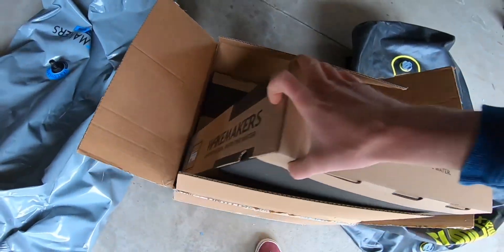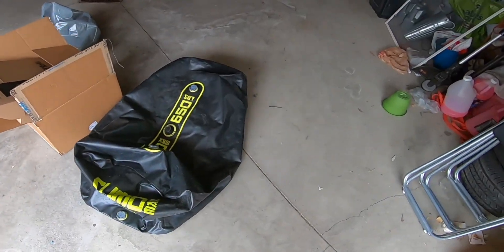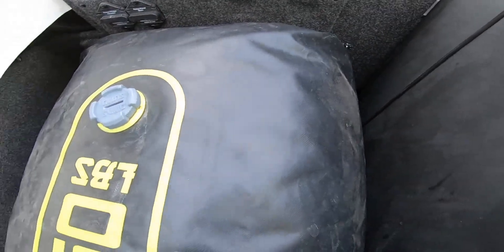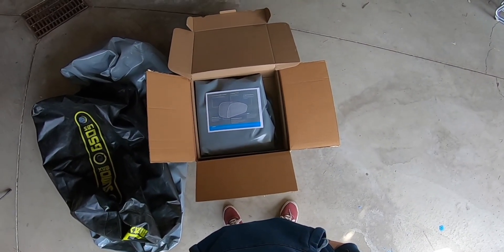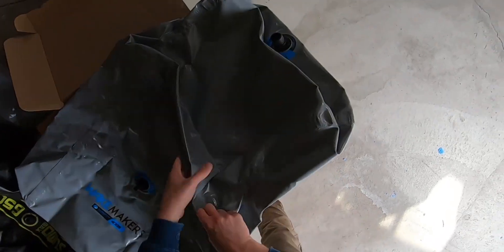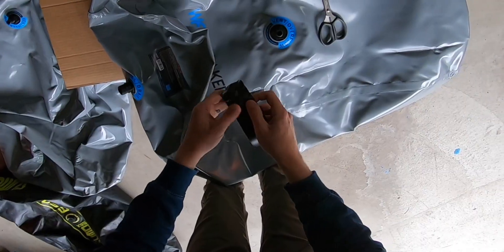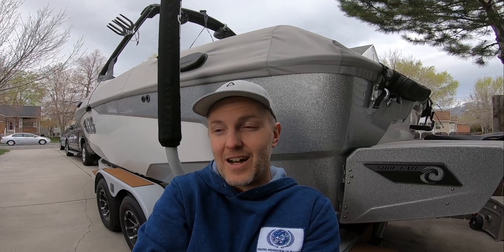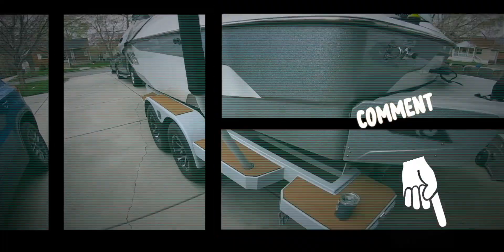Deciding on Ballast Bags for New Axis A22 Wake Boat - Test fit and Compare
Deciding on the right ballast bags for your boat can be a difficult and frustrating decision.  You can scour forums and facebook groups but sometimes you don't know until you've tried them yourself.  Ideally you have the right weight for the wake or wave you are looking to achieve.  Extra storage doesn't hurt either.  In this video I'll share my decision process and tips for picking the bags for my new 2022 Axis A22 that I picked up last fall.